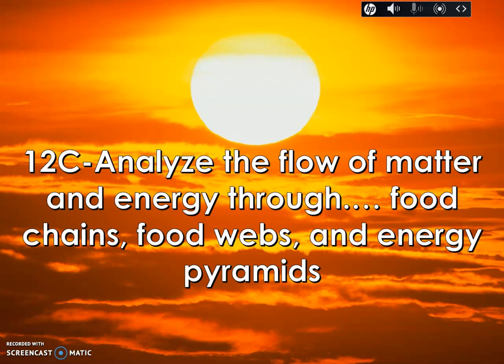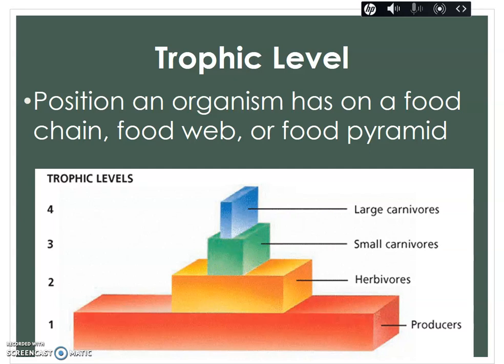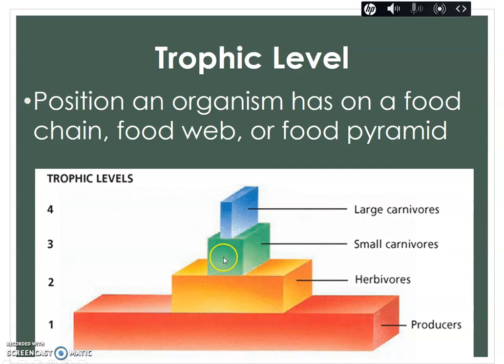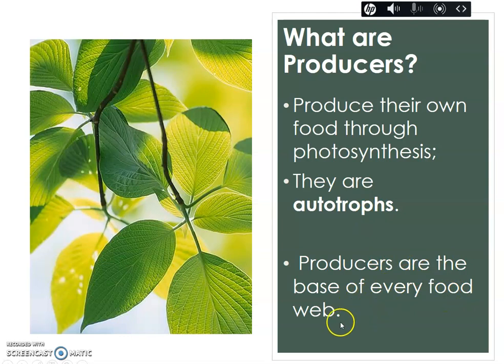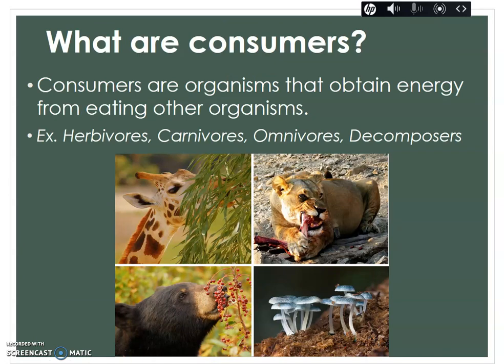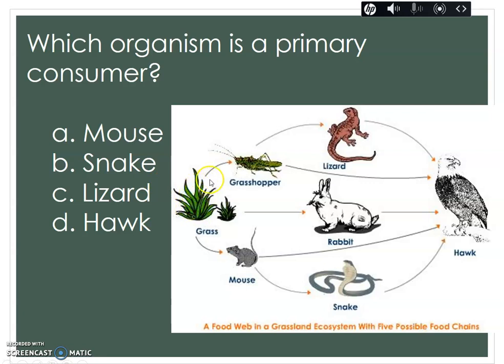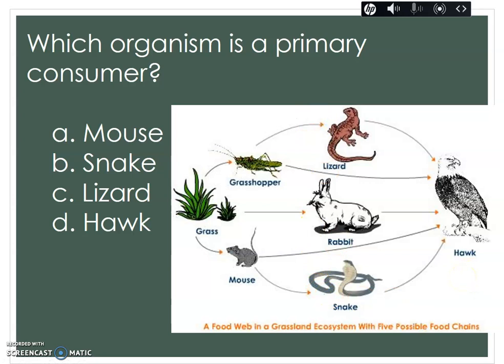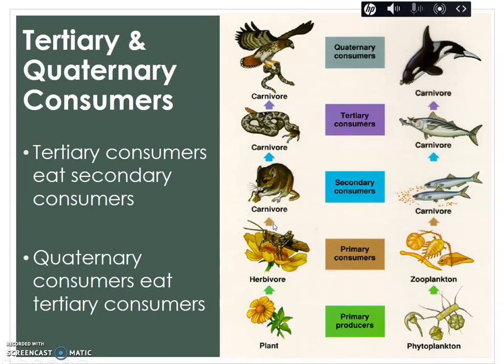Food web Teacher video Part 1